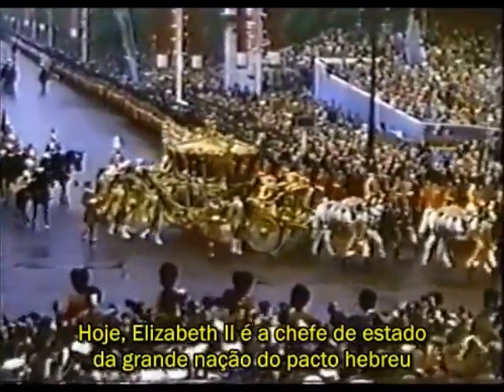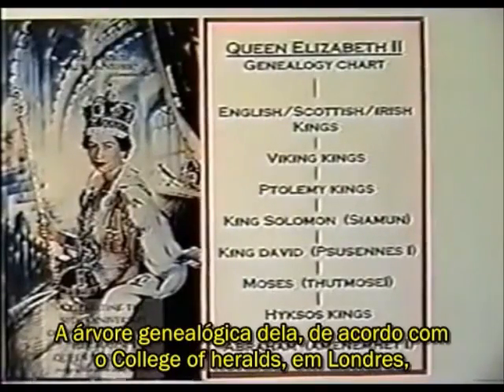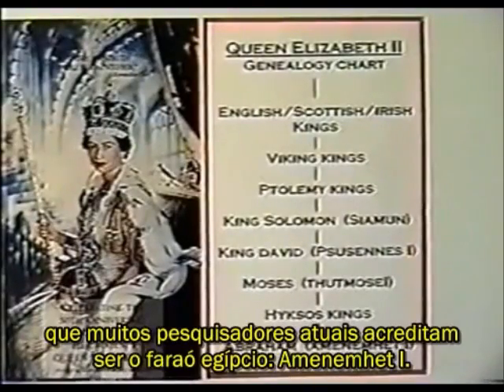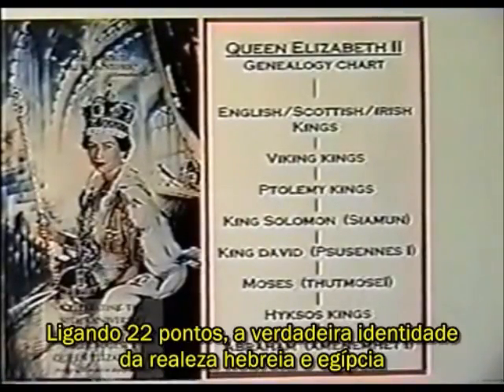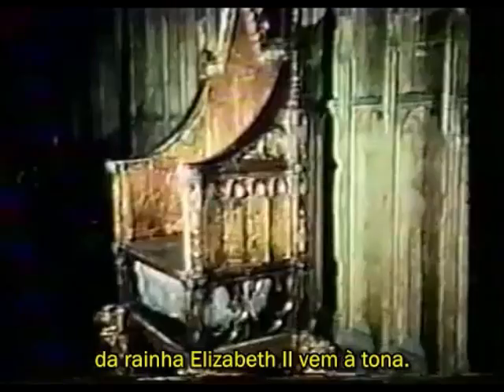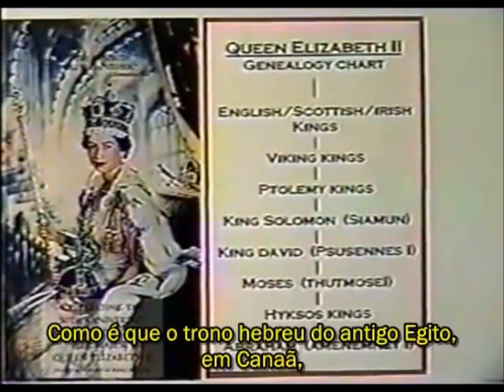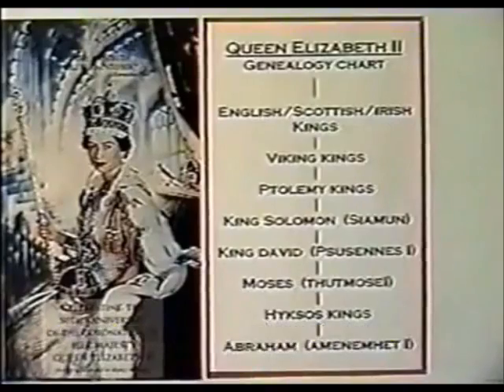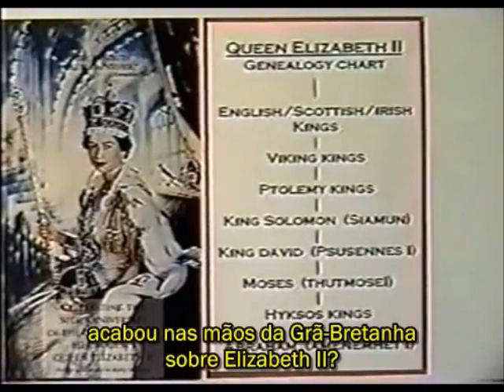A Familia Real Inglesa e a linhagem do Anticristo 4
Agora que já vimos como a monarquia inglesa é assumidamente o topo da maçonaria global, veremos também como reclama uma linhagem hebraica da casa de Davi, ou seja, da tribo judaica de Judá, linhagem essa essencial para que os judeus aceitem o “messias”. Essa é uma farsa necessária para que o Anticristo se possa apresentar como esse esperado “salvador”.
Eles não têm como comprovar essa linhagem directamente pois as genealogias hebraicas foram destruídas pelo império romano no I século d.C. quando da destruição do templo de Israel, sendo assim inventarão uma farsa recorrendo ao sudário de Turim:
Sudário de Turim – A VERDADE… e a MENTIRA! (Anticristo-O “clone híbrido” de Jesus?) (act.2)

Como também veremos no vídeo, utilizam ainda em suas pseudo-linhagens todo o paganismo do antigo Egipto comprovando as influências satânicas de sua verdadeira aliança.
Pelo nosso estudo a sua linhagem é sim da tribo de Dan, judeus cabalistas que se rebelaram contra o Criador e o Verdadeiro Messias: JESUS!